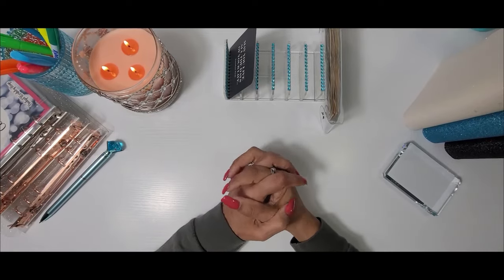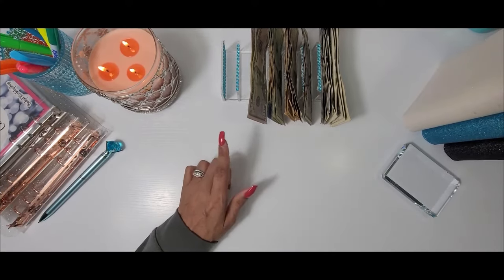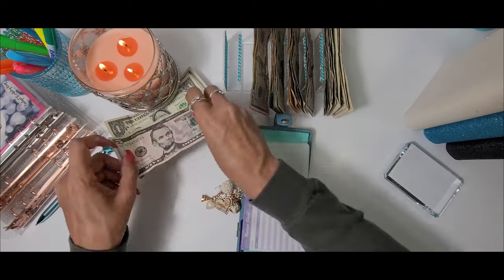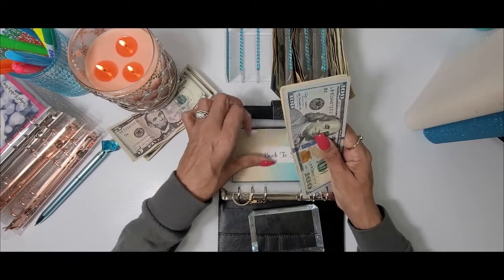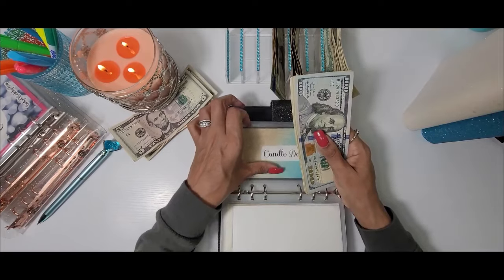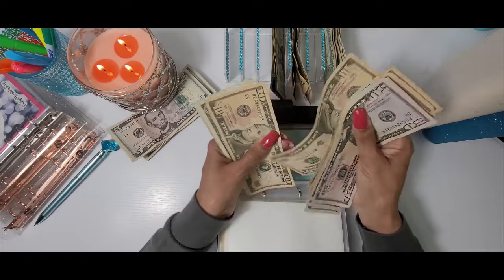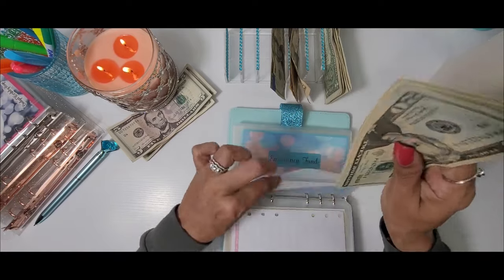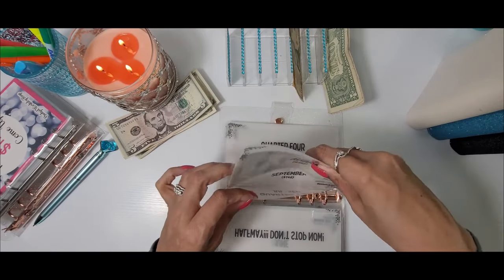Cash Envelope Stuffing | $360 | Cash Wallet + Sinking Funds | New Mini Wallet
Today I will be doing my weekly cash stuffing.  Xoxo, Raye 💞😊

🦋 FETCH REWARDS
1.  Download the Fetch App
2.  Snap your receipts in the Fetch App

🦋 Budgeting items I use:

✨SKYDUE Mini Budget Binder with 12Pcs Cash Envelopes

✨Azio IZO Wireless BT5 NumPad/Calculator
✨ Betternote Matte Cover For Disc Planners
✨ 2023 Monthly Calendar Tabbed For Disk Notebooks
✨ 4 Piece A6 Binder (Starry Sky)
✨ A6 6 Ring Holographic Dazzling Rainbow Color Binder
✨ 13 Piece A6 Color Binder
✨ 12 Pieces Pom Pom Key Chains
✨ 24 Piece A6 6 Hole Plastic Zipper Envelopes
✨ 100 Motivational Quote Cards
✨ Dessie Motivation Cards
✨ 8 Piece Big Diamond Pens
✨ 4 Pieces A6 PU Leather Notebook Binder
✨ Easy Mini Cash Budget $1000k or Less Savings Challenges
✨ Easy Cash Budget Planner
✨ Basic Pink Calculator

I am NOT a financial advisor.  I am a lady who loves savings challenges and is also on a financial journey to become debt free.